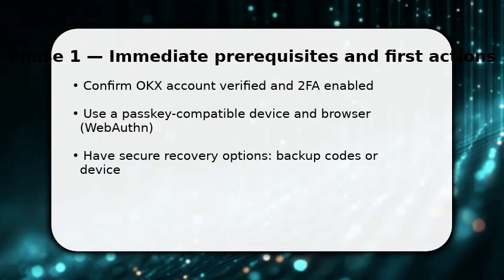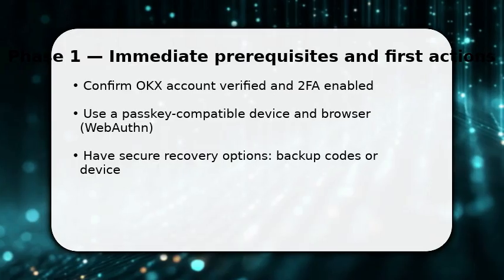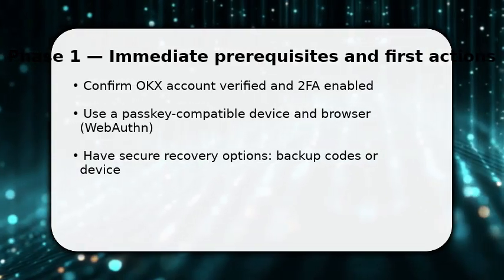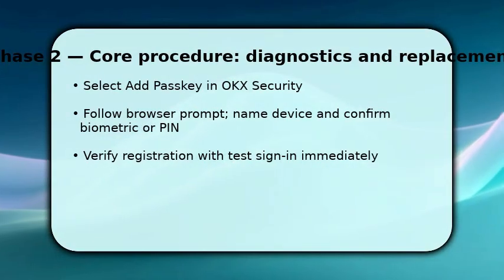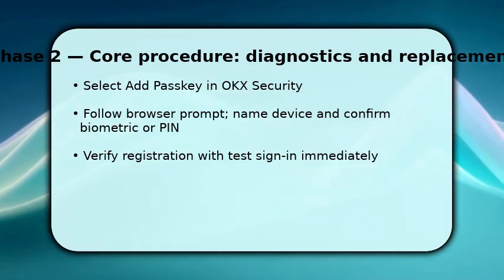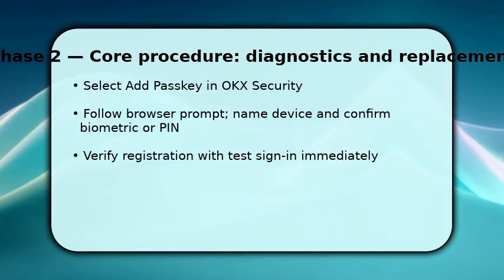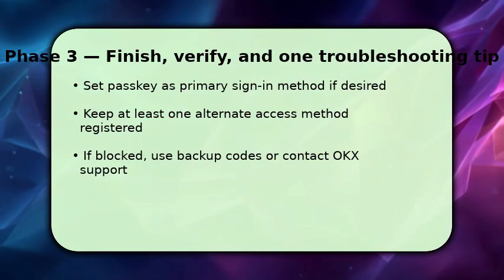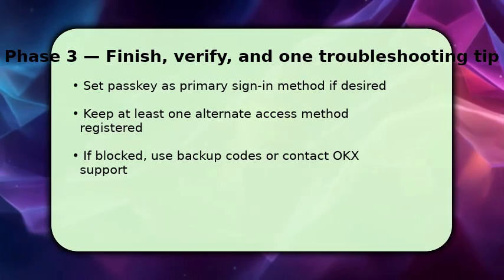How to Use Passkey in Okx - Full Guide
How to Use Passkey in Okx - Full Guide | 🔒 Surfshark VPN Deal — Stay private and secure. $1.99/mo + 3 Months Free ▸

Dive into the world of cryptocurrency trading on OKX as we provide a comprehensive guide to using passkeys for secure and private transactions. Learn how these digital keys unlock your investment potential, step by step.

OKX, passkey, cryptocurrency trading, secure transaction,